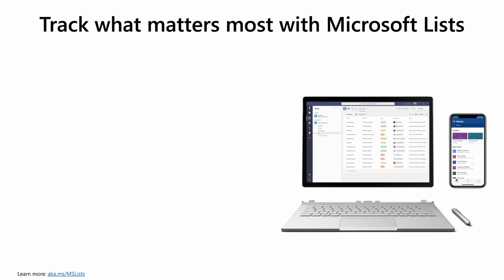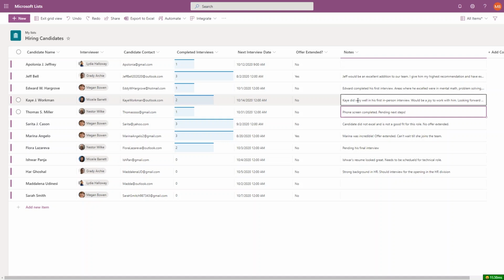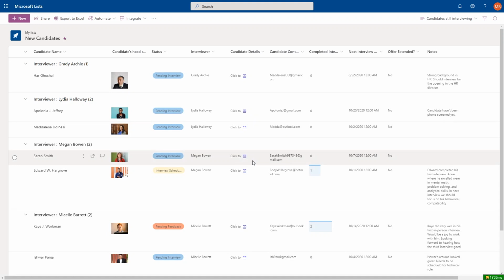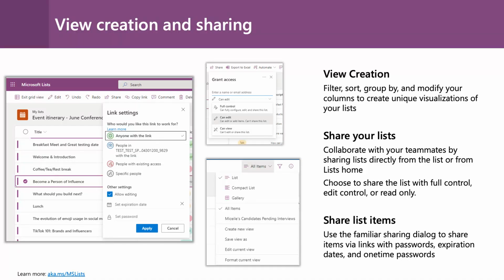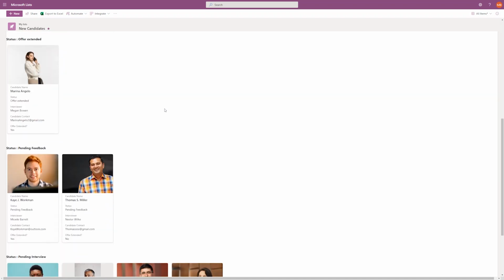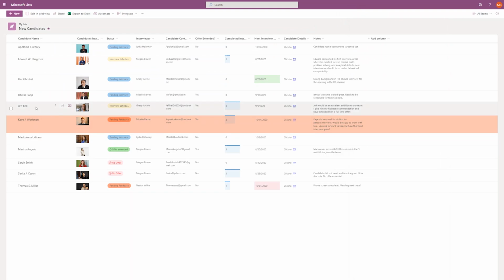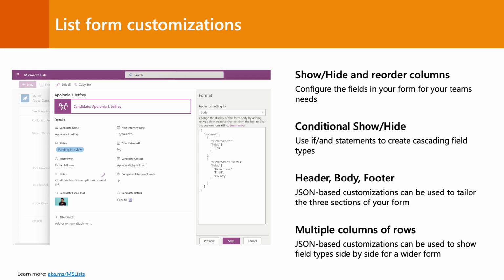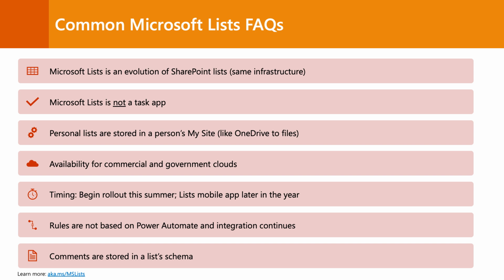Organize business information with Microsoft Lists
It’s time to make a list your own. We’ll teach you how to use and create views, configure conditional formatting, adjust forms and more. You’ll come into this session new to Lists and leave a list maker!